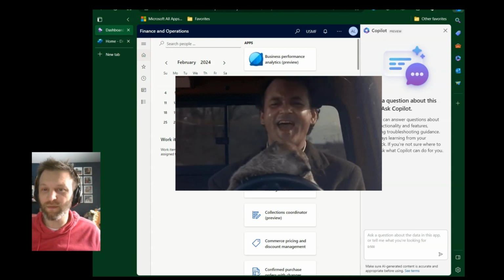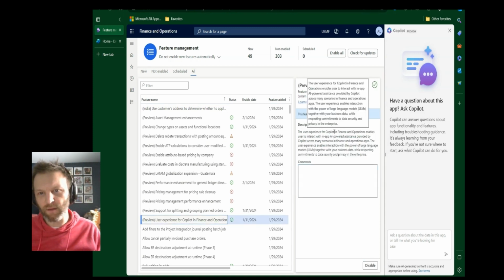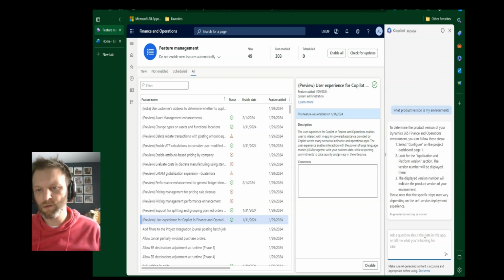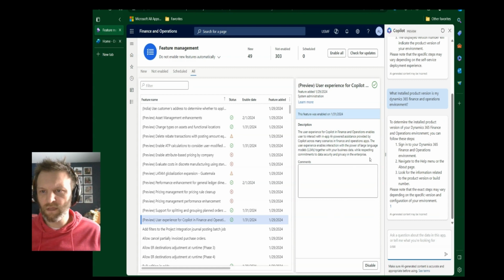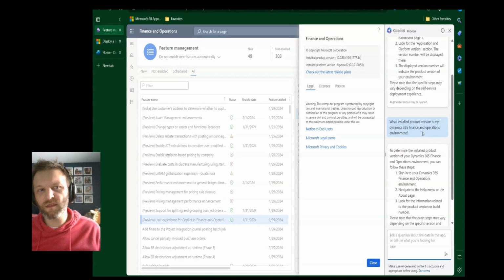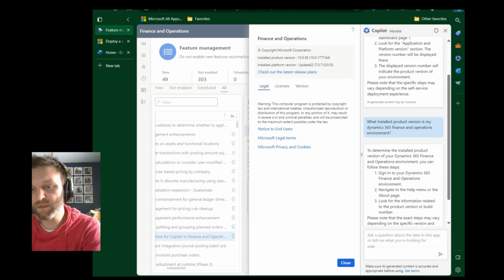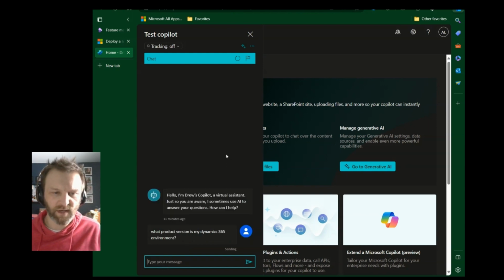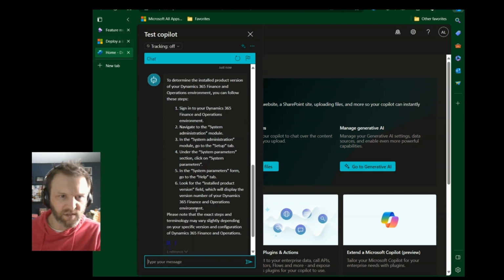Comparing D365 Generative Help & Guidance, Copilot w/Bing, and Copilot created in Copilot Studio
Microsoft recently released Generative Help & Guidance with Copilot in Dynamics 365 Finance and Operations/Supply Chain

This feature is in preview starting in 10.0.38

I walk through using the Copilot sidecar experience, as well as prompting for the same scenarios using Copilot in Edge, and a Custom Copilot created in Copilot Studio that was using Microsoft Learn as a data source.